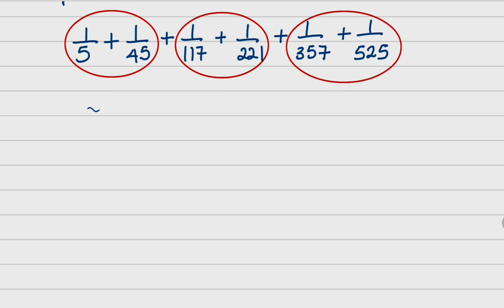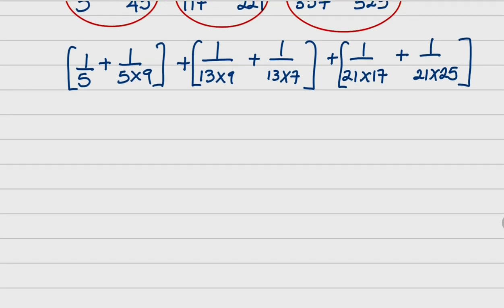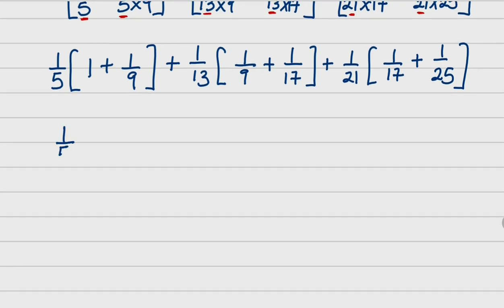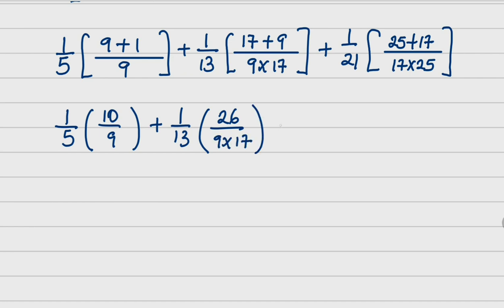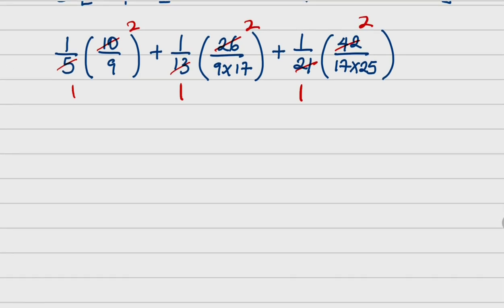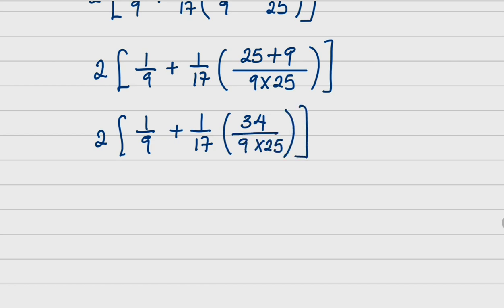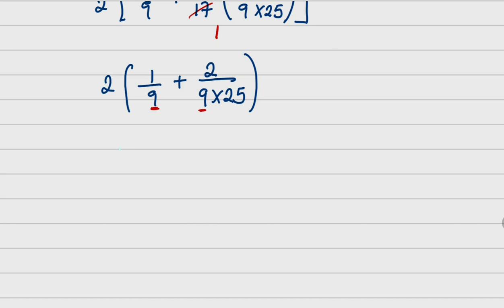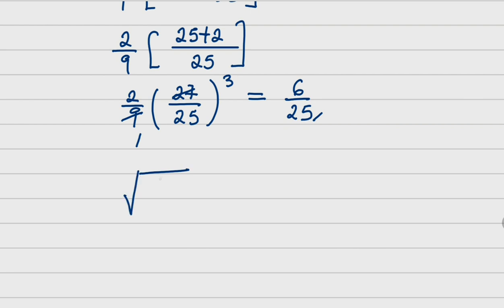Indian Math Olympiad. Check out this interesting trick without using CALCULATOR.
This video shows how to find the root of a complicated fraction using interesting math tricks. NOTE calculator is not allowed